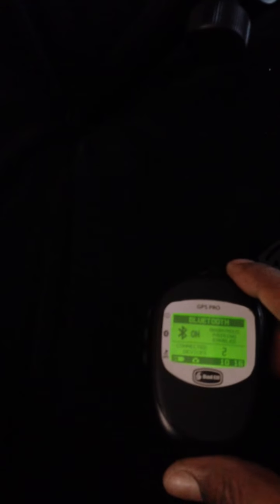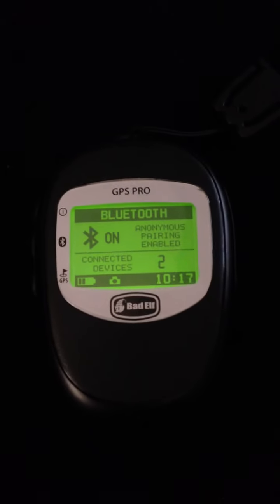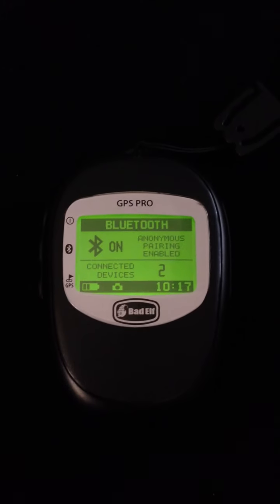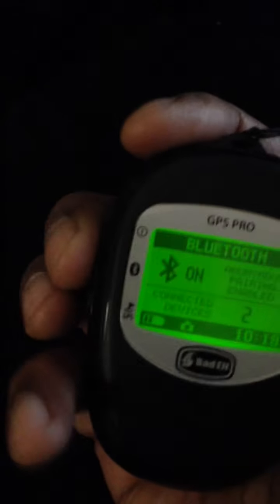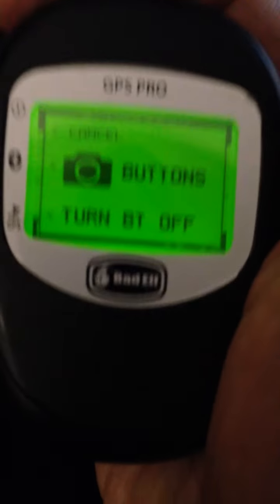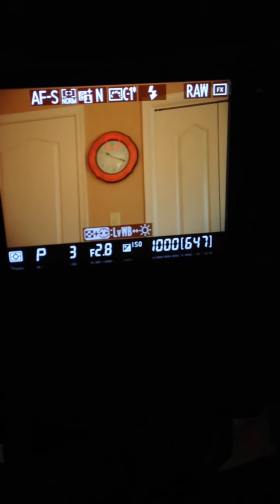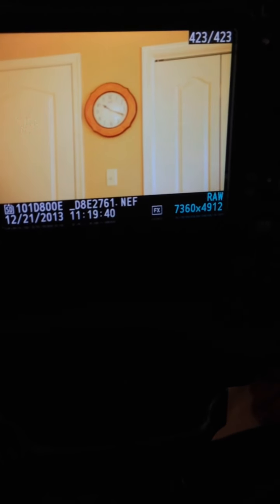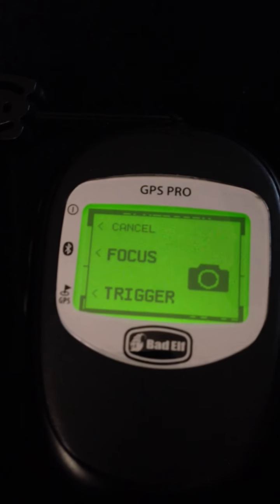Nikon, Foolography, and BadElf Pro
Geotagging among photographers is a popular activity. Foolography ) came out with their high end Bluetooth capable interfaces to Nikon cameras with Bluetooth enabled standalone GPS units. These units were capable of tethered remote control as well, but couldn't work with iPhone apps because of a lack of an Apple certified chip in them. Enter BadElf Pro, a high end GPS device with Apple compatibility with enthusiasts in the aviation world ) This Christmas, these two entities collaborated together and came out with Data logging, Geotagging, and remote focus and triggering capabilities for higher end Nikon Cameras!